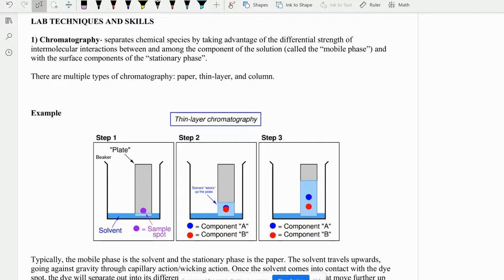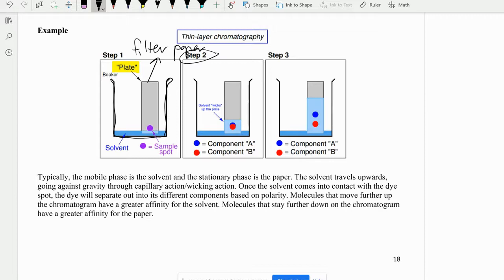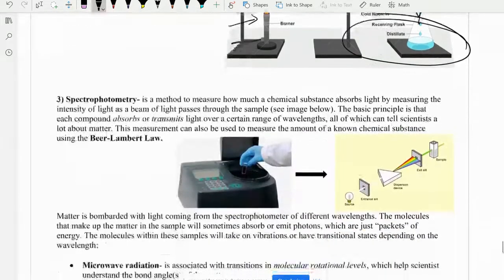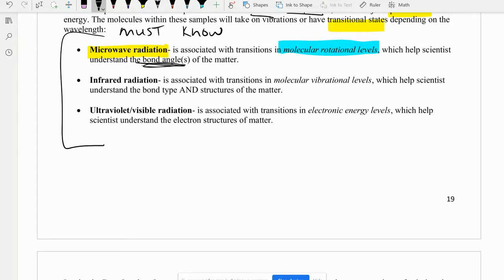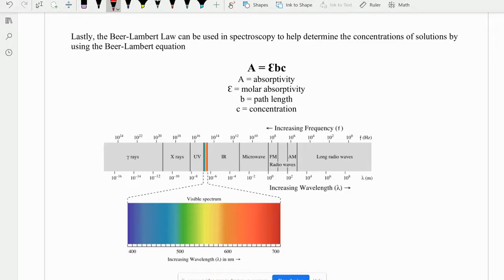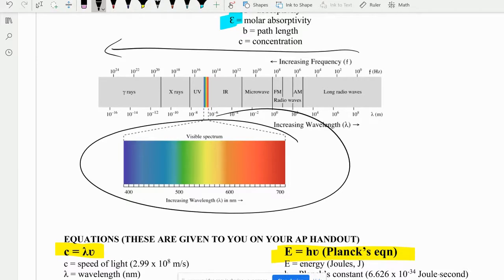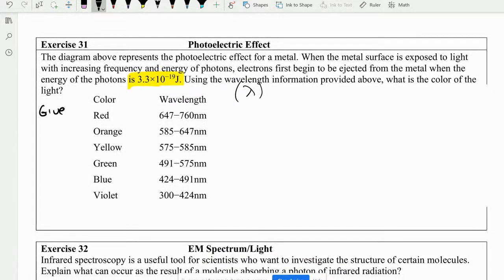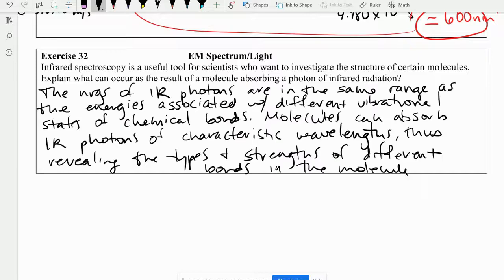3-6 (Lab Techniques)